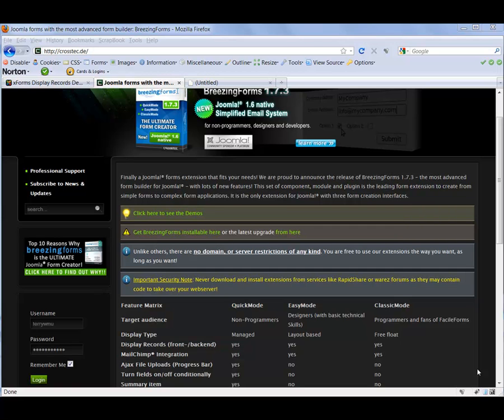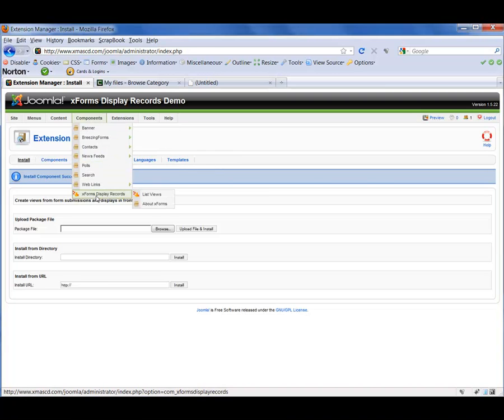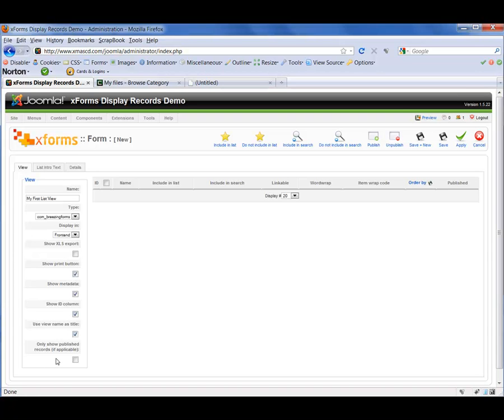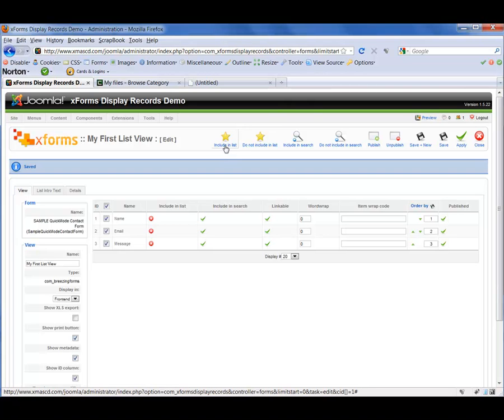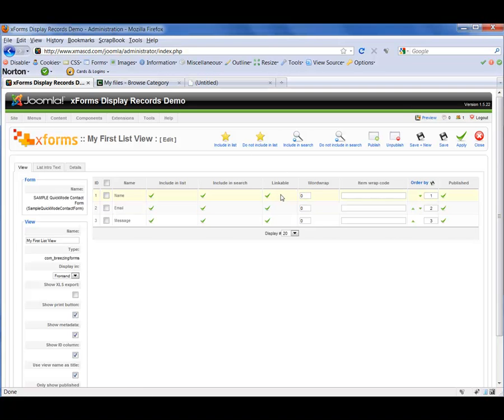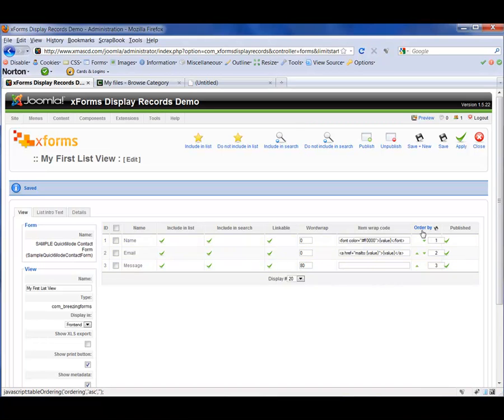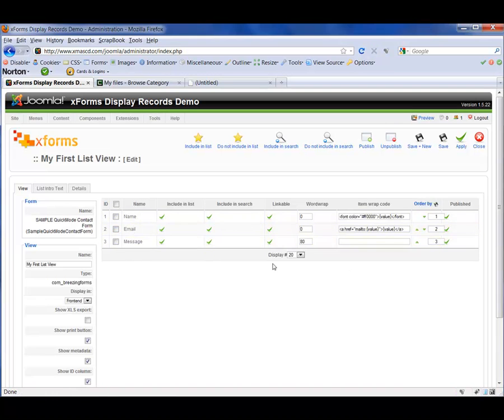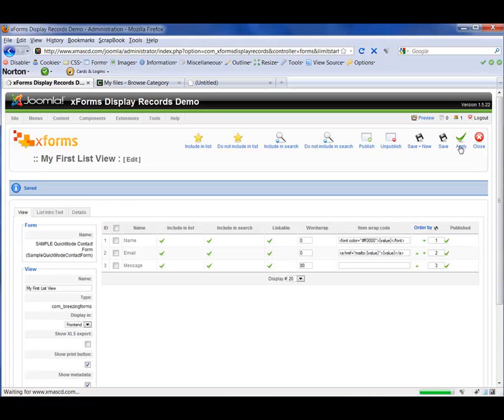xForms Display Records - Part 1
Downloading and installing xForms, creating a list view